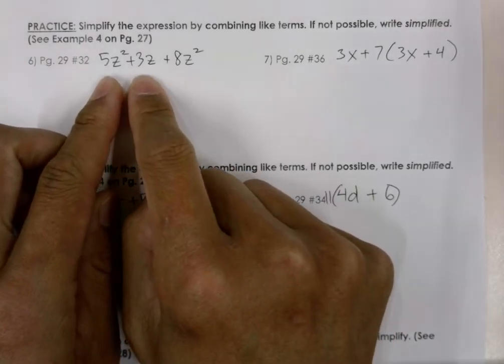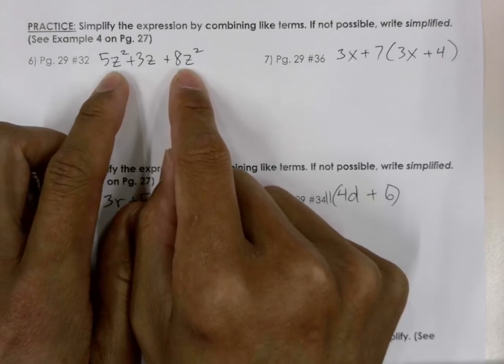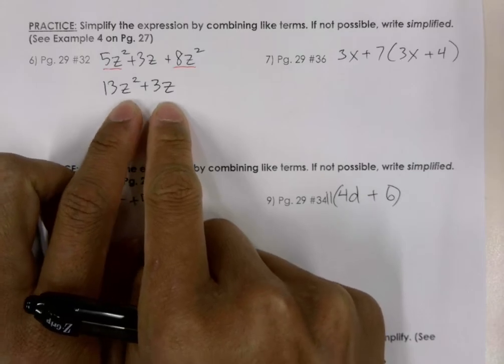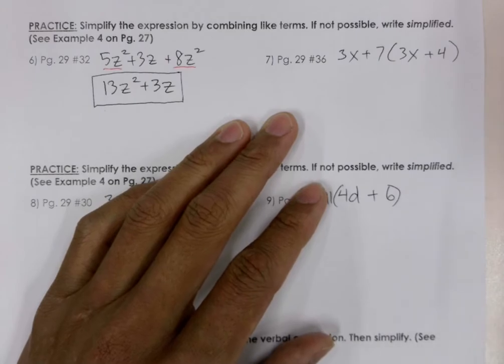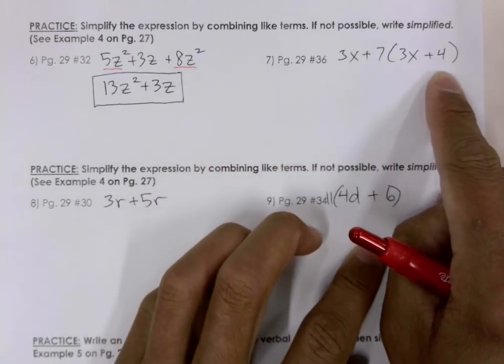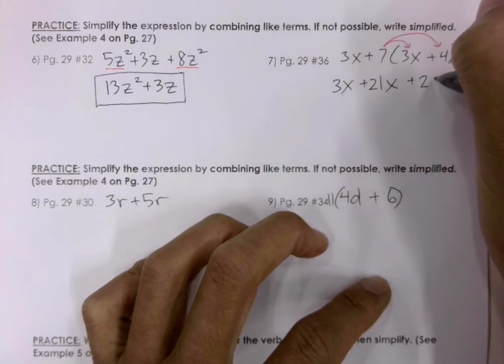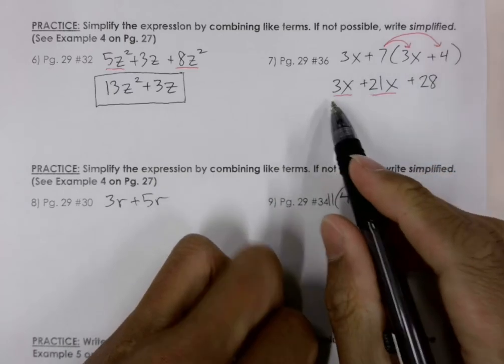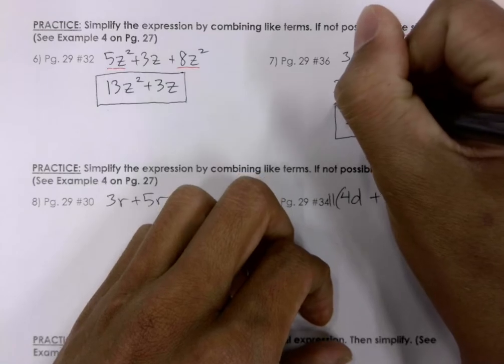Ch. 1.4 - Practice 4